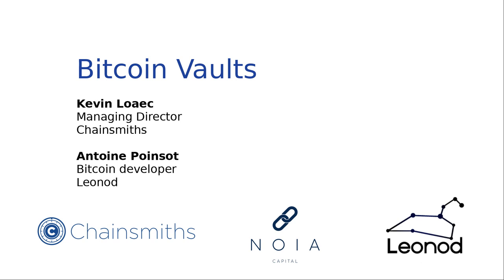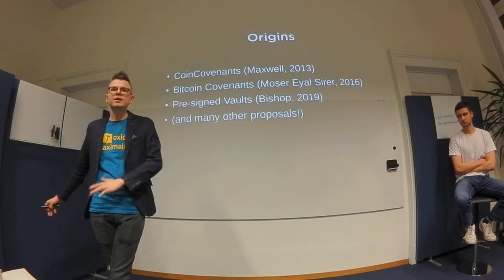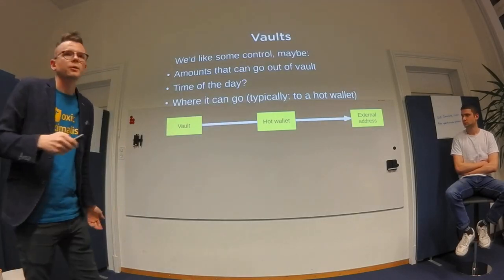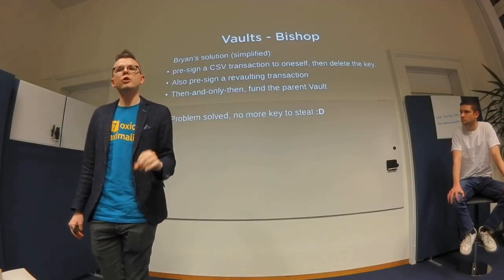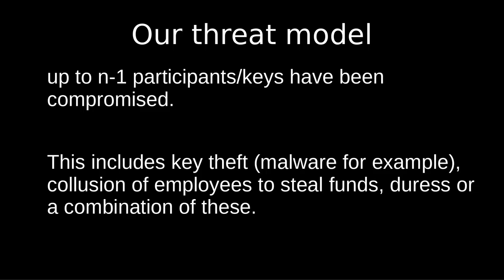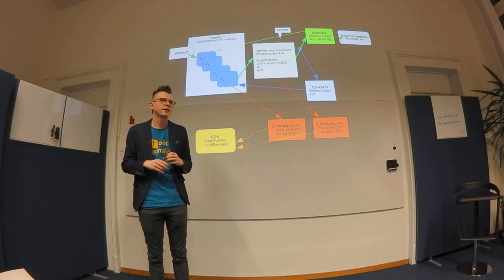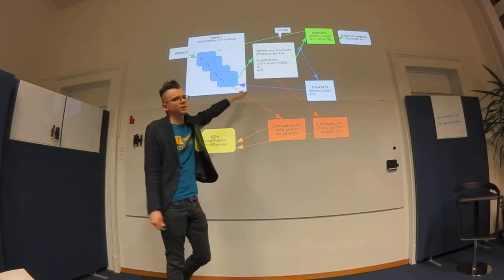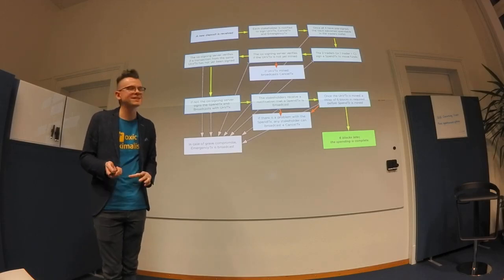BitcoinTech #2: Vaults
Titre: Bitcoin smart custody (Vaults) with today's opcodes.

Description:
While most discussion around Vaults require Schnorr, new opcodes or new sighashes, there is still ways to design Vaults using the current Bitcoin protocol for practical use in institutional organisations.

The presentation will go through some previous and current Vault proposals, then explain how it is possible to have a reasonable compromise today while waiting for a bitcoin soft fork. To conclude, it will focus on the origin of this architecture and the path going forward.

Speakers:
* Kevin Loaec, M.D. at Chainsmiths, consultant in security, strategy and architecture around Bitcoin
* Antoine Poinsot, Developper at Leonod and C-ligthning contributor

Many thanks to Kevin and Antoine for this talk. If you wish to contact them:
              Antoine - @darosior

Our warmest thanks also go to the Neuchâtel co-working for the room, and to the 3 associations that support BitcoinTech meetups!